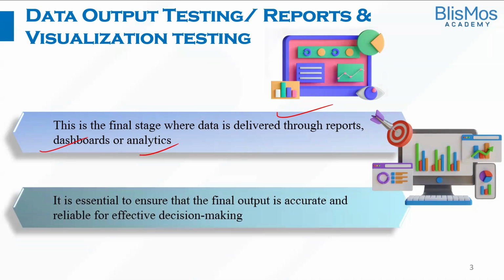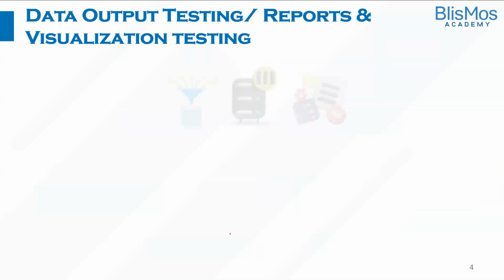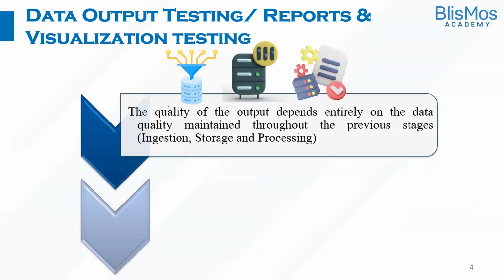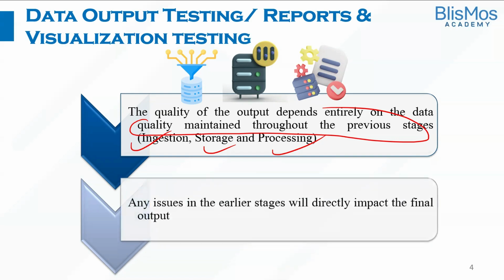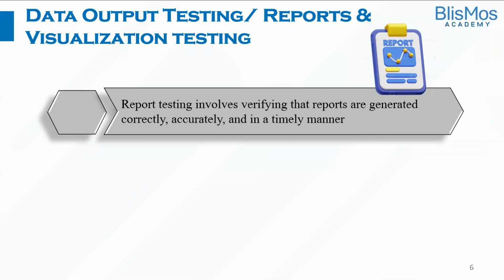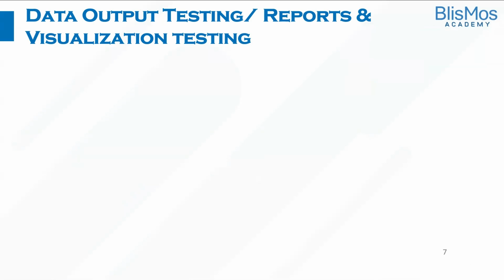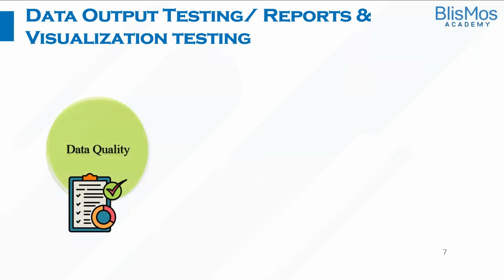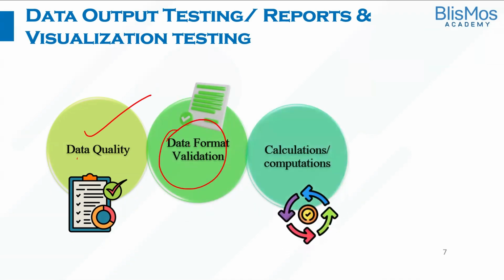32. Big Data Functional Testing -reports & visualization Testing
In this video, we provide a detailed explanation of the Big Data Functional Testing -reports & visualization Testing.